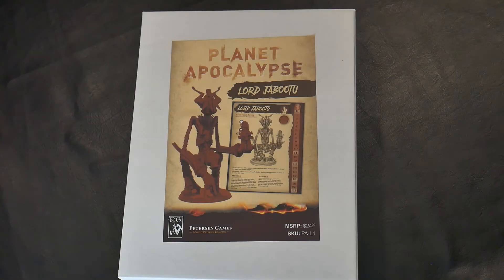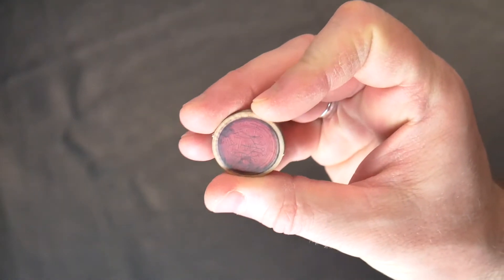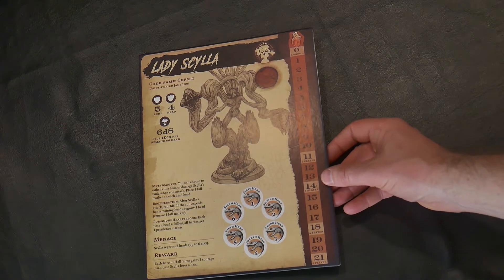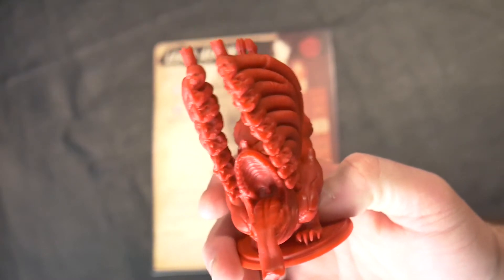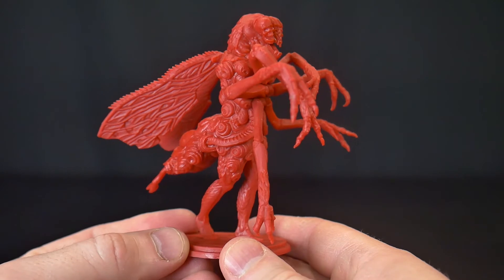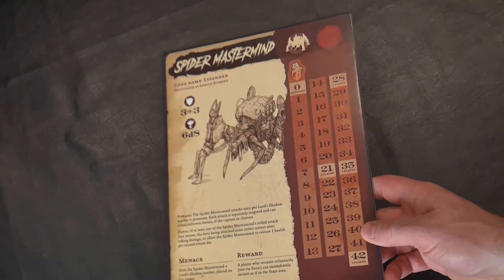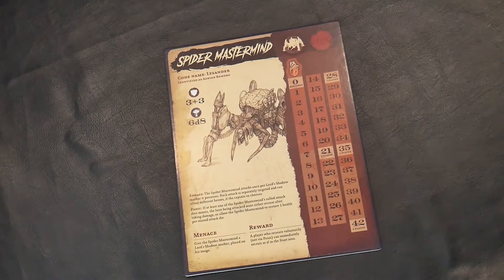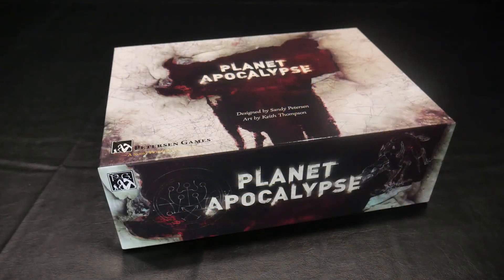Planet Apocalypse Lord Pack Unboxing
Take a look at the individual Lord Pack's Unboxed